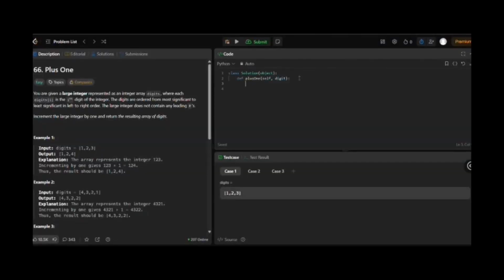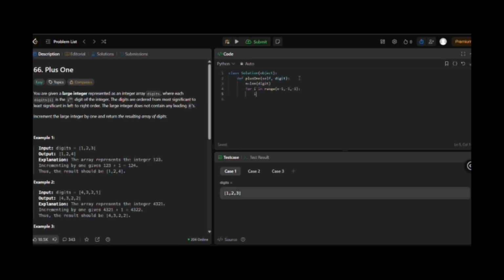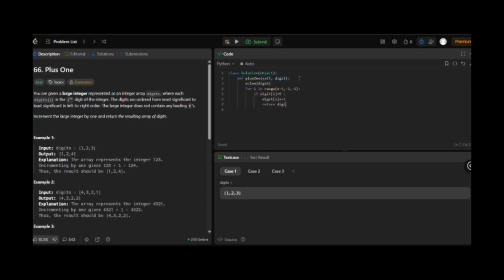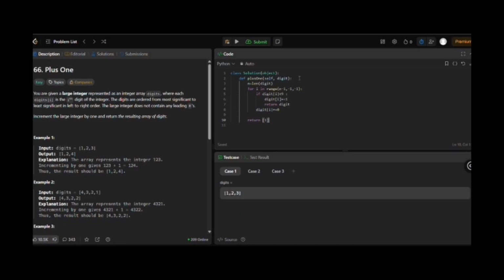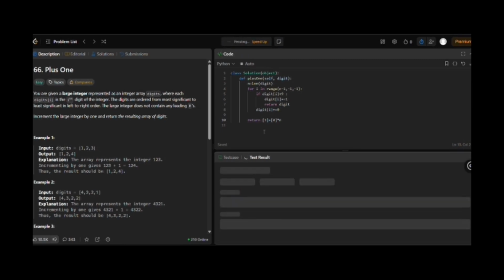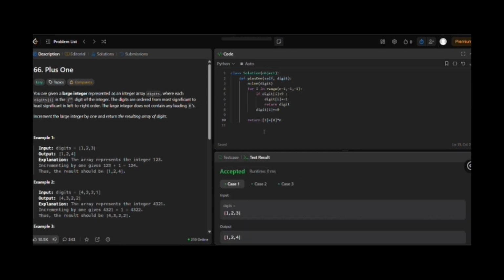D20 - Plus One | Python | Coding Series | 365 Day’s LeetCode Challenge!!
Day 20 – 365 Days LeetCode Challenge | Rotaract Club of SKCT

Today’s problem: Plus One ➕1
In this video, we solve the classic array manipulation problem using Python, where we increment a large integer represented as an array of digits.

💡 What you’ll learn:
 • Handling arrays as numbers in Python
 • Managing carry-overs efficiently
 • Edge cases like [9,9,9] → [1,0,0,0]

🎯 Part of our 365 Days LeetCode Challenge – a professional service initiative to boost coding & problem-solving skills every single day.